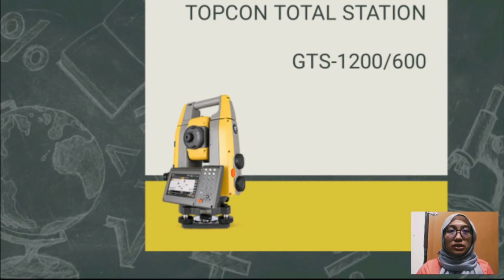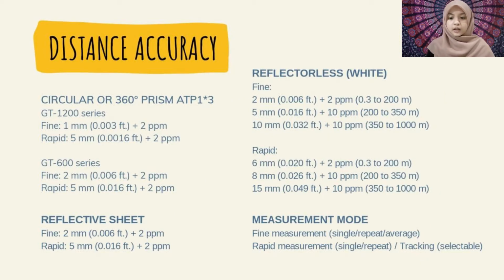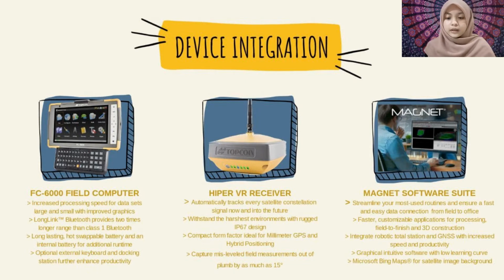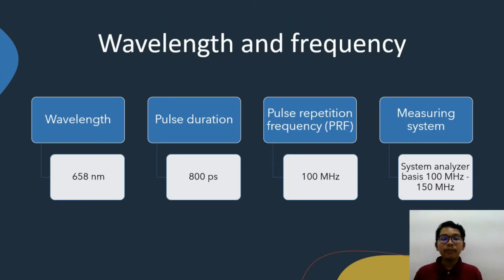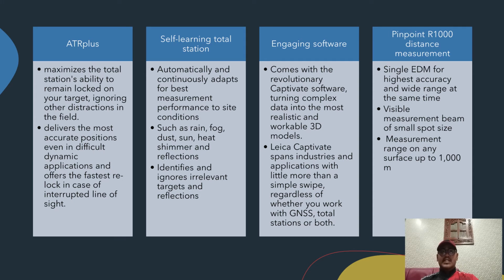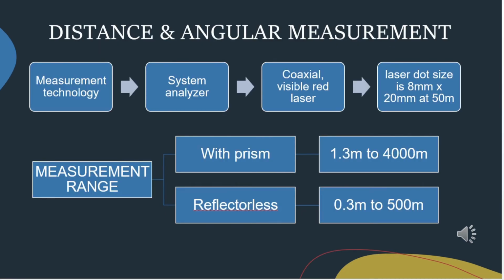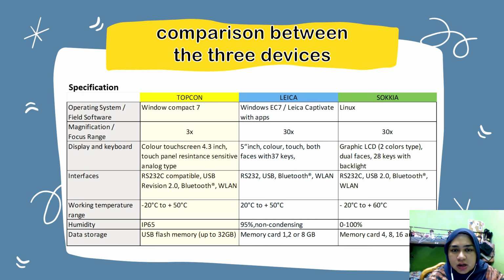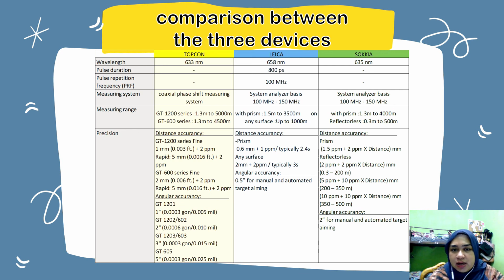ENGINEERING SURVEY TECHNOLOGY : VARIOUS BRANDS OF TOTAL STATION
CREATED BY GROUP 8 MEMBERS .